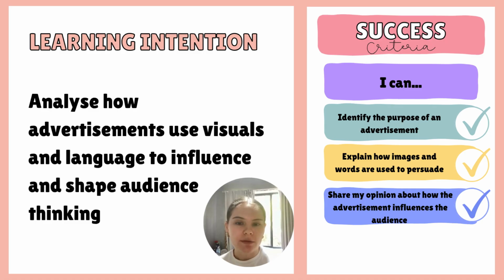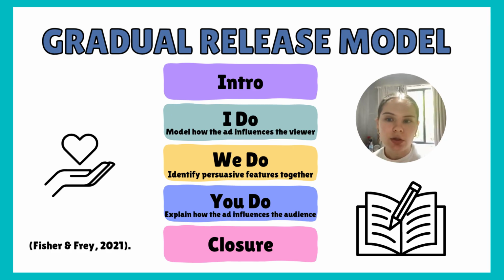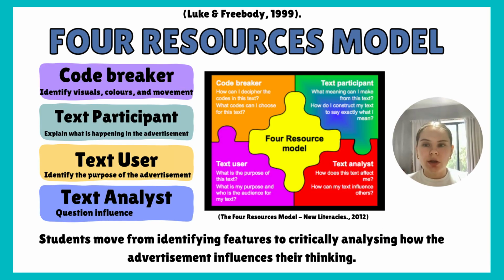Assignment 3 - TEAC3043